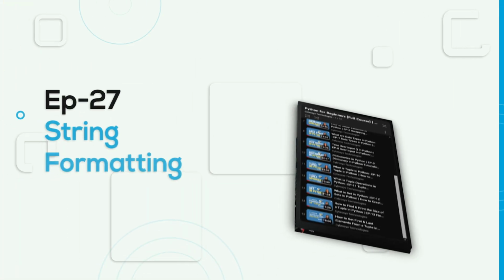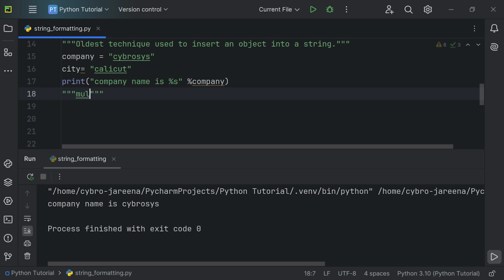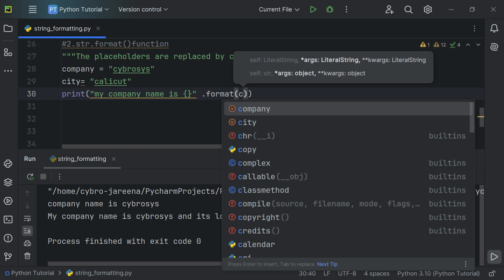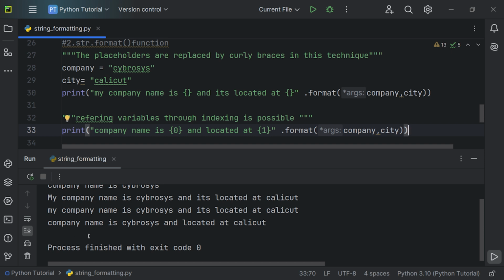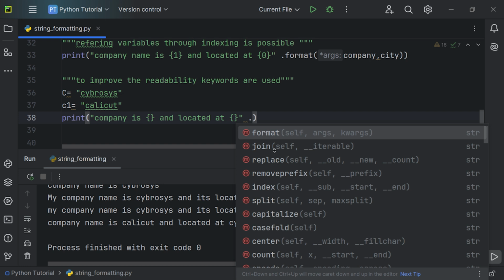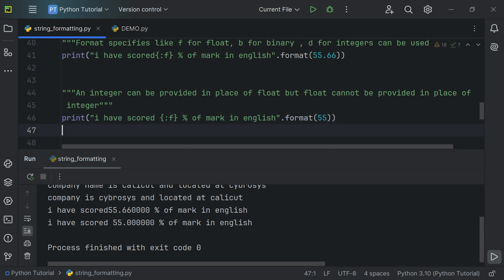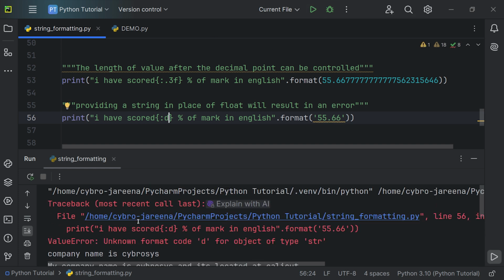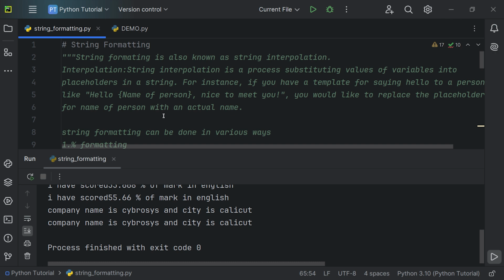How to Format String in Python | EP-27 String Formatting in Python | Python Tutorials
String Formatting
"""String formating is also known as string interpolation.
Interpolation:String interpolation is a process substituting values of variables into
placeholders in a string. For instance, if you have a template for saying hello to a person
like "Hello {Name of person}, nice to meet you!", you would like to replace the placeholder
for name of person with an actual name.
string formatting can be done in various ways
1.% formatting
2. str.formate()function
3. f-string"""

1. % formatting
"""Oldest technique used to insert an object into a string."""
company = "cybrosys"
city= "calicut"
print("Company name is %s." %company)

"""Multiple values are allowed in string formatting"""
print("Company name is %s and located at %s."%(company,city))

2. str.formate()function
"""The placeholders are replaced by curly braces in this technique"""
company = "cybrosys"
city= "calicut"
print("Company name is {} and located at {}.".format(company,city))

"""Refering variable through indexing is possible"""
company = "cybrosys"
city= "calicut"
print("Company name is {0} and located at {1}. ".format(company,city),":indexing")

"""to improve the readability,keyword also used"""
C = "cybrosys"
c = "calicut"
print("Company name is {Company} and located at {City}. ".format(Company=C,City=c),"::::::::")

"""Formate specifies like f for float, b for binary , d for integers can be used"""
print("I have scored {:f}% mark in english".format(55.66))

"""An integer can be provided in place of float but float cannot be provided in place of
 integer"""
print("I have scored {:f}% mark in maths".format(55))
print("I have scored {:d}% mark in english".format(55))

"""Providing a sting in place of float will result in an error"""

"""The length of value after the decimal point can be controlle"""
print("I have scored {:.1f}% mark in maths".format(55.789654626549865))

3. f-string
"""used to format a string
syntax : f"string{object} """
company = "cybrosys"
city= "calicut"
print(f"company name is {company} and city is {city} ")